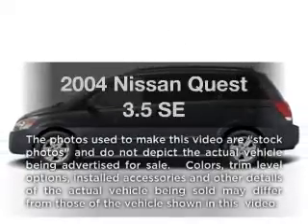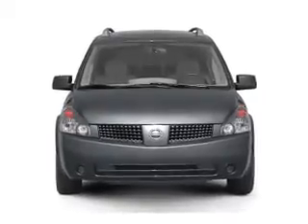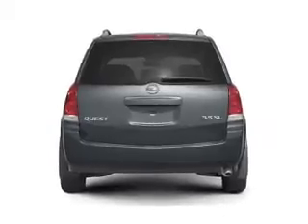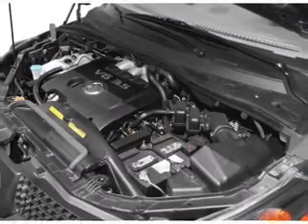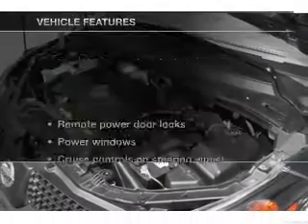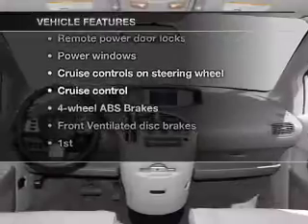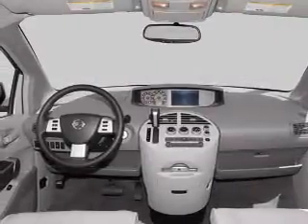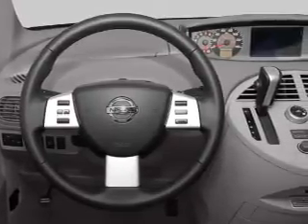2004 Nissan Quest - Glasgow KY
Year: 2004
Make: Nissan
Model: Quest
Trim: 3.5 SE
Engine: 3.5 liter 6 cylinder 24 valve
Transmission: 5-Speed Automatic
Color: Silver Mist Metallic
Mileage: 97180
Address:
610 Happy Valley Road